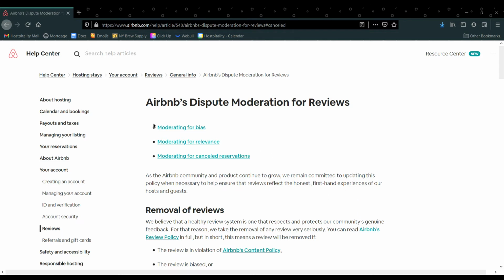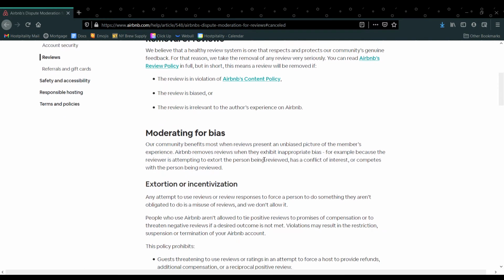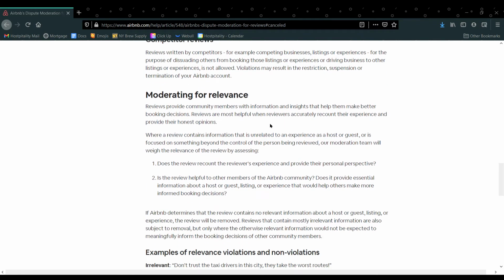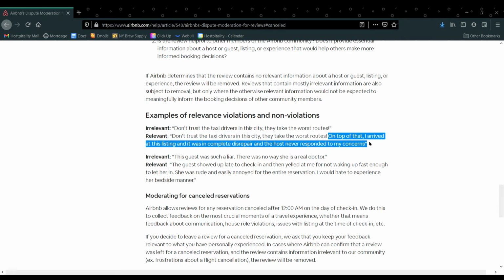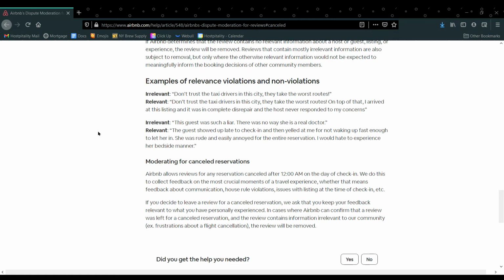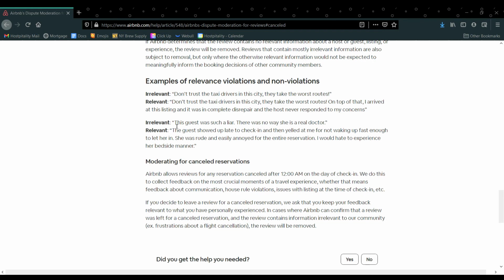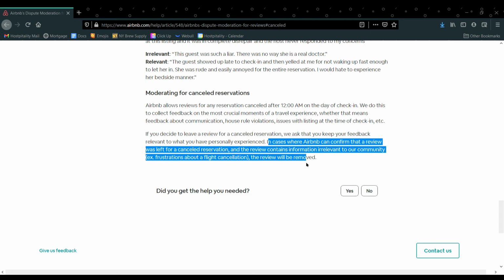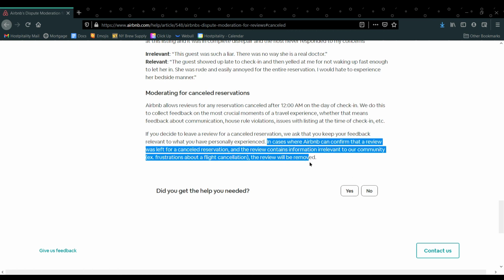Can we trust Airbnb reviews?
If you're in Puerto Rico check out how much your place can make on Airbnb

Get organized and go pro managing your projects on Click up